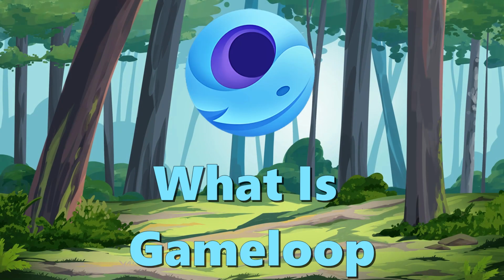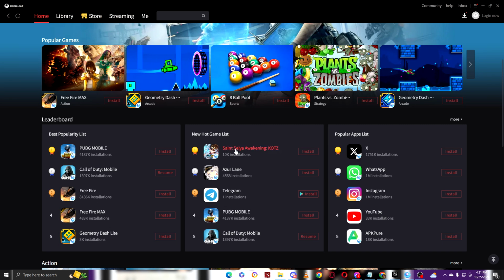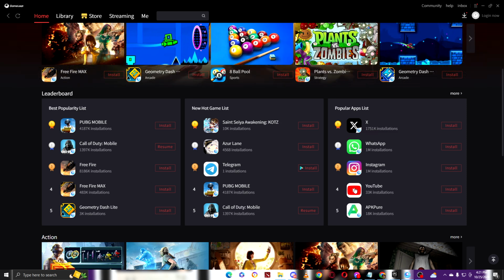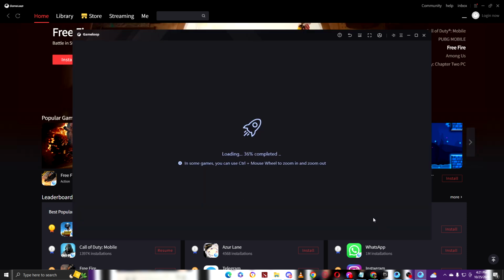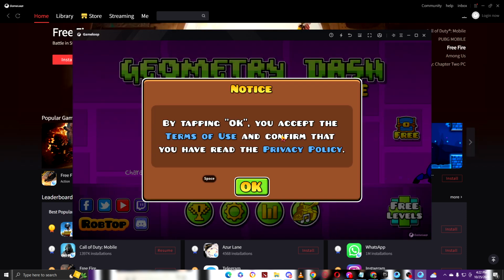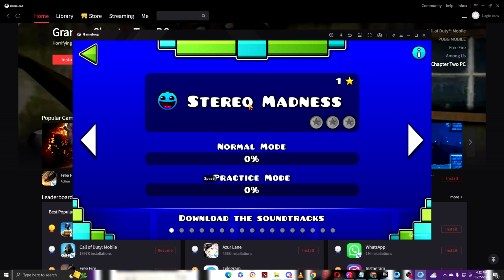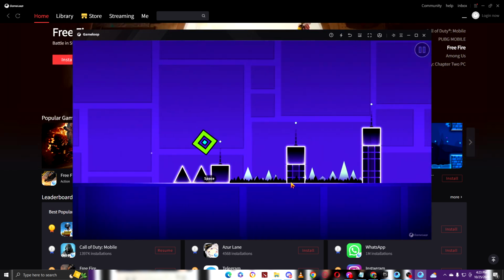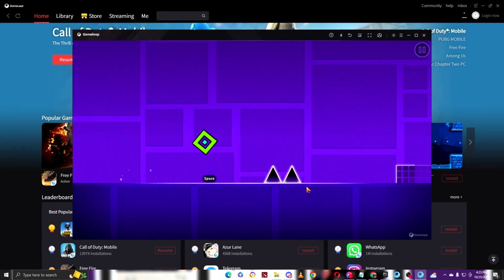What Is Gameloop | Guide Glimpse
What Is Gameloop – Play Mobile Games on PC Effortlessly

Gameloop is an innovative Android emulator developed by Tencent that allows users to play mobile games on their PCs. With features like customizable controls and high-resolution graphics, it enhances your gaming experience.